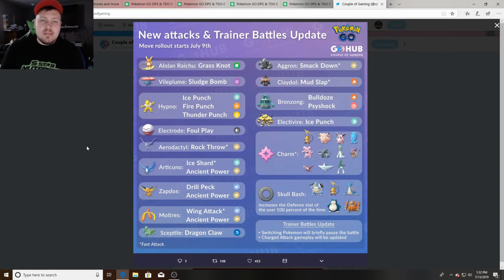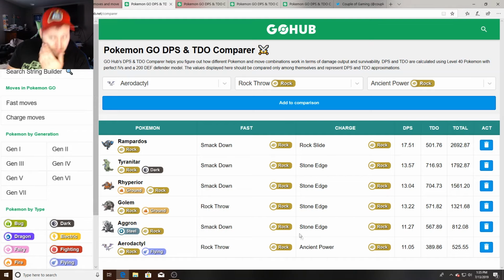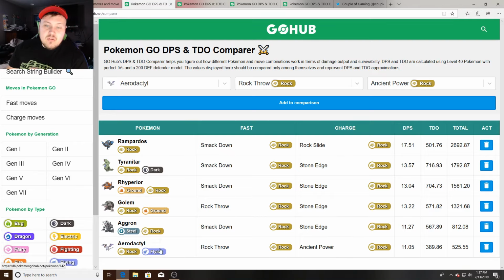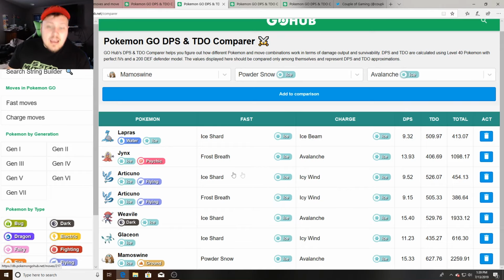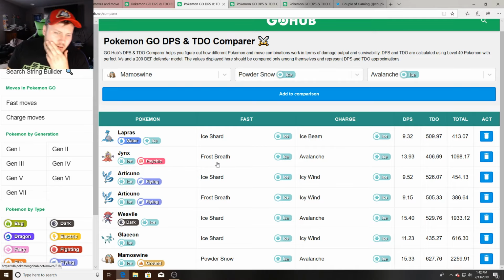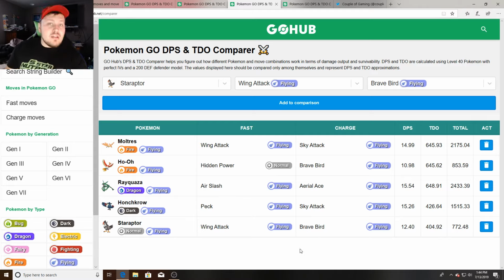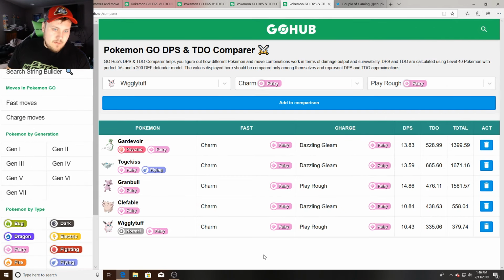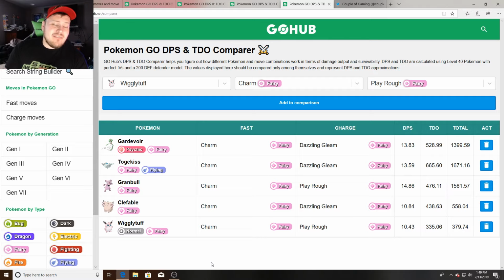Pokemon That Got BETTER In Pokemon GO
I firmly believe Moltres is not better than Rayquaza. I ran some BASIC numbers to hold evidence to this. There are some simulations that do not agree. That's fine! Simulations are to be used for a starting point but not held as fact. As an Electrical Engineering student, 99% of the time your tested results DO NOT match your simulations. I have a strong feeling, until we can test Moltres VS Rayquaza, that Rayquaza is the better Flying Pokémon than Moltres. Hope this helps! Love you all! :D